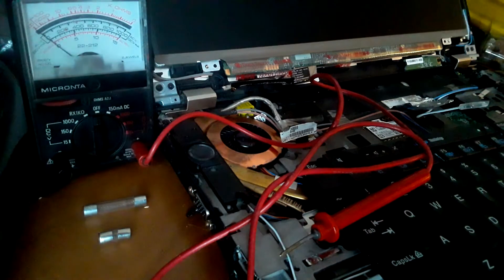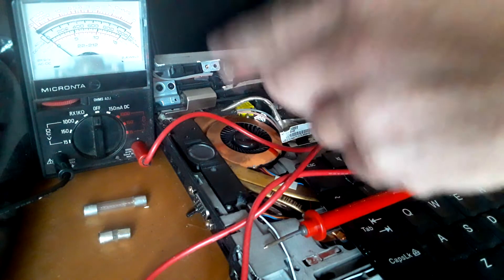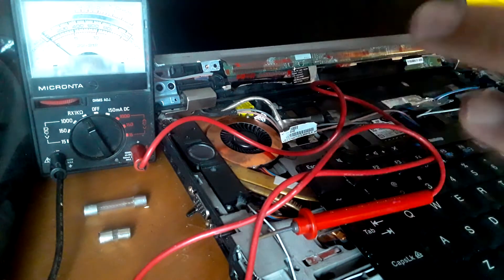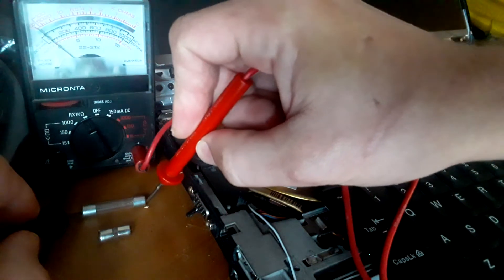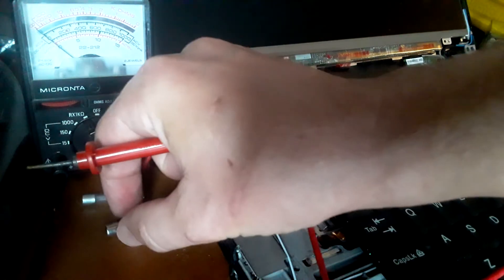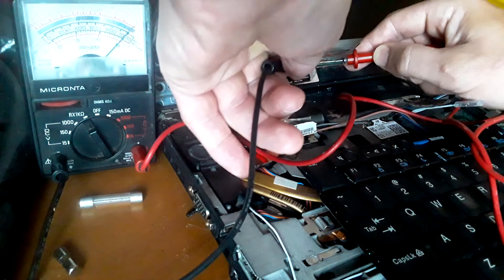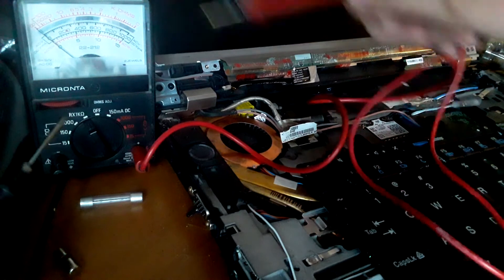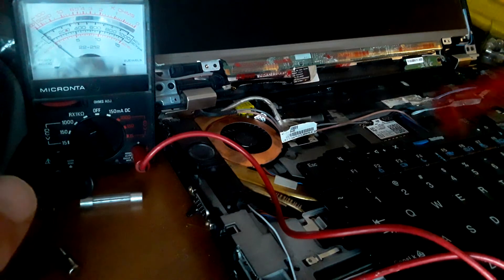Howto: Multimeter To Check Fuses (Backlight Out Example)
We check 3 different fuses for breakage by using a multimeter to check continuity. 1 of our example fuses is broken. This can help narrow down computer problems like my backlight issue.

The purpose of fuses is to protect other components from damage.

*SHARE THIS (TELEGRAM/SOCIAL MEDIA ETC).*

❤️ MONERO: 48qtspi5En44mJZLeiMoHYFEmuJfQYb5DLQxLDr7d1NXc53XaAvoT8PS3wBrhEc3VY1wxu5Rgw6oKBYgahpSAYnpHntbQNM